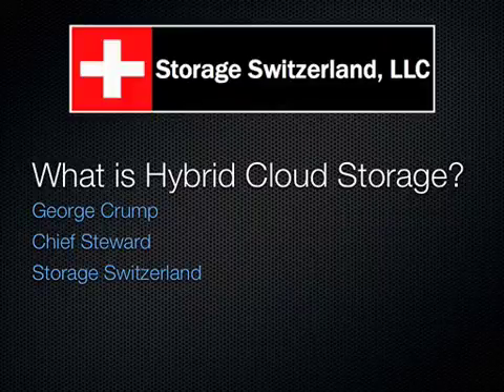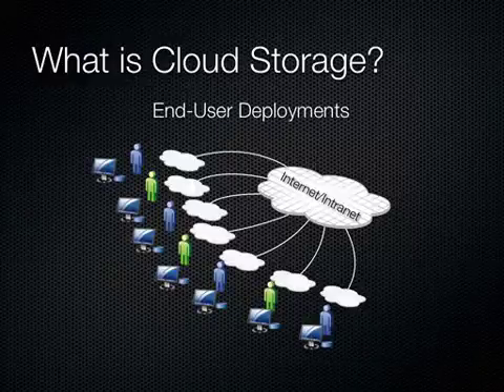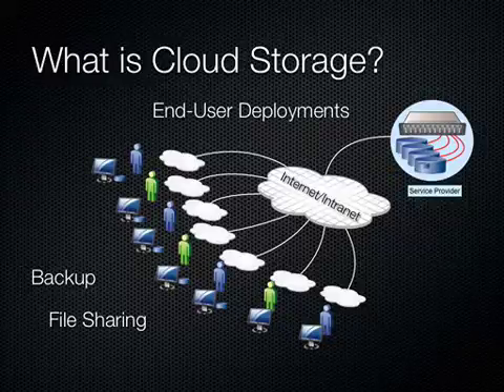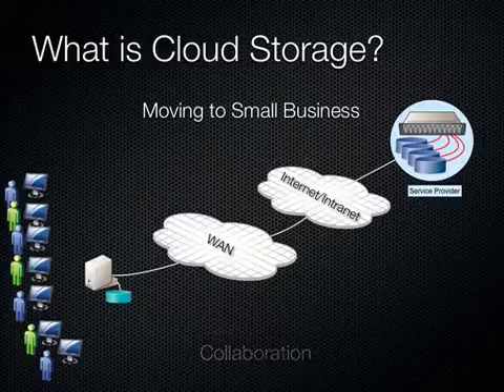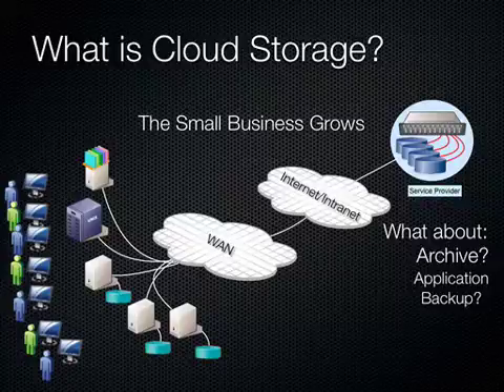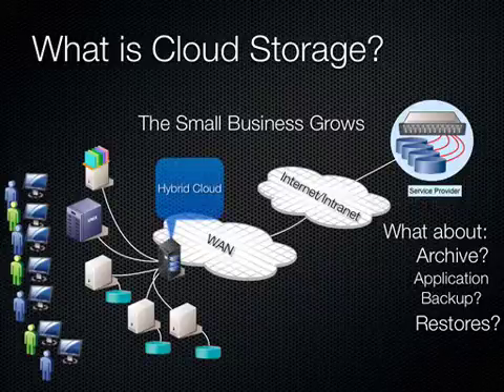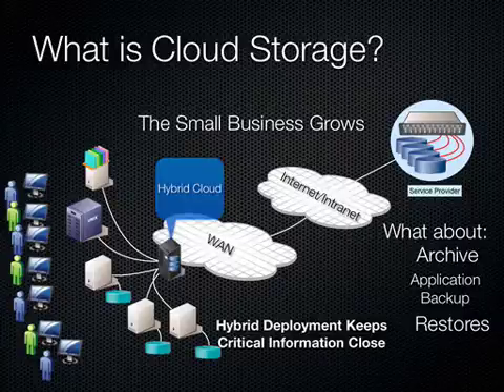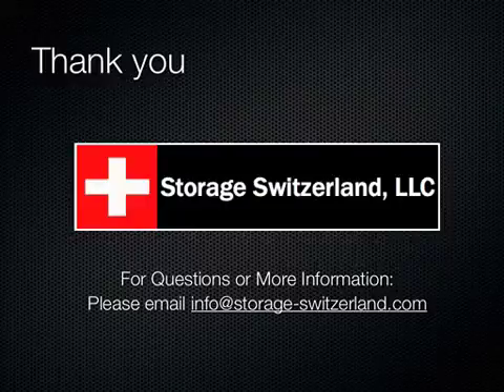What is Hybrid Cloud Storage?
How can cloud storage be safely used by businesses? Hybrid Cloud Storage may be the most logical way to get there. Goto for more details.